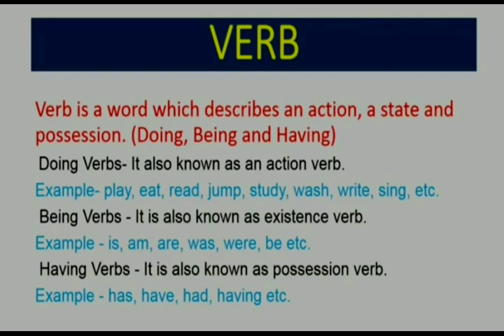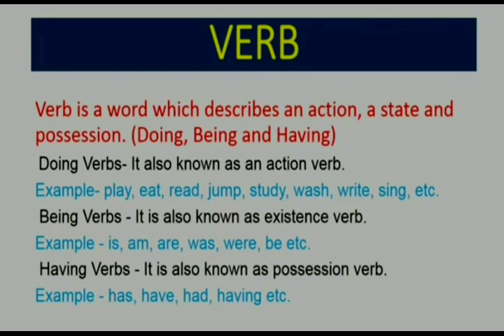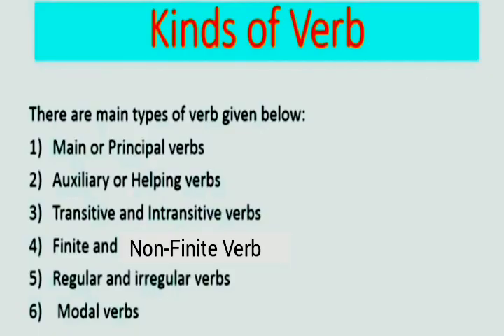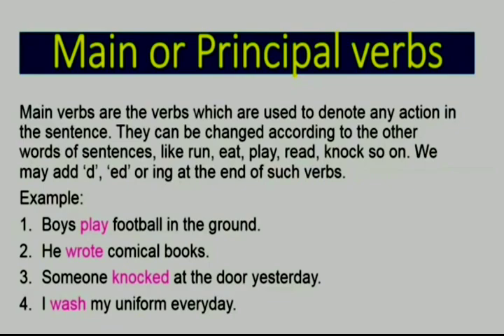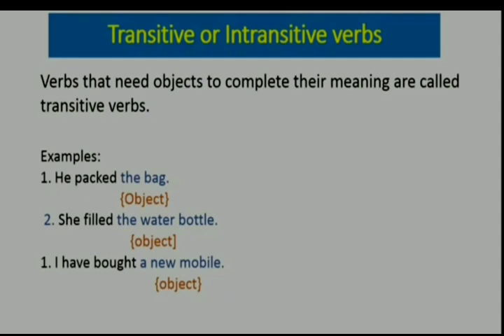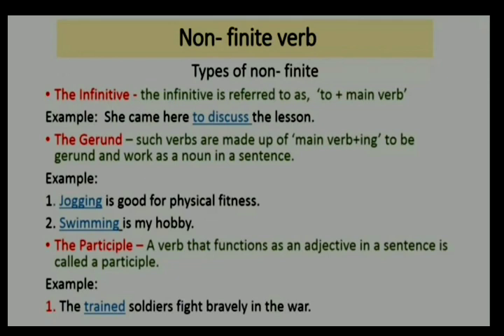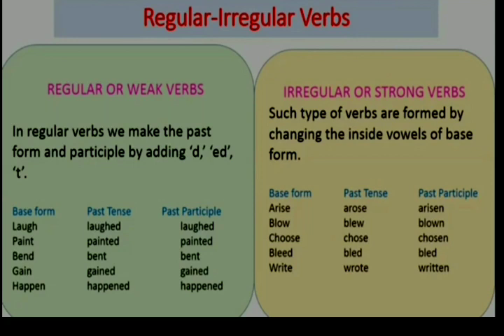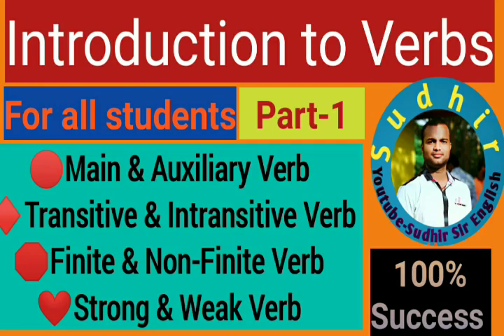🔴Introduction to Verbs(For All Students)